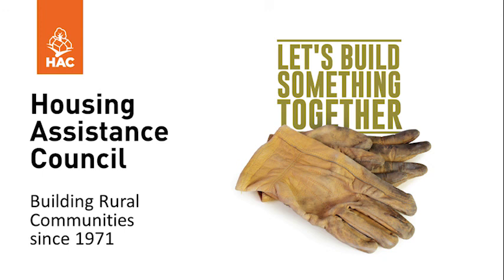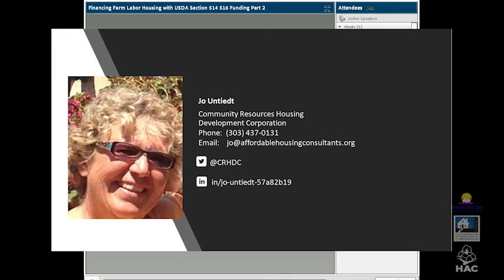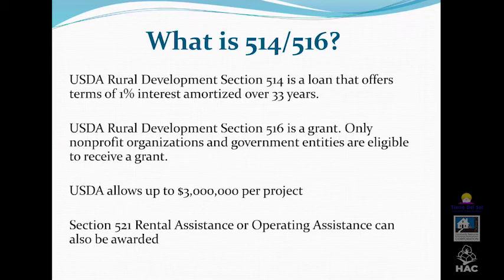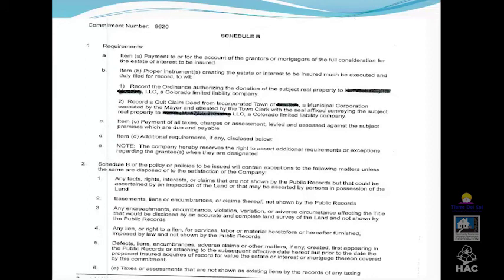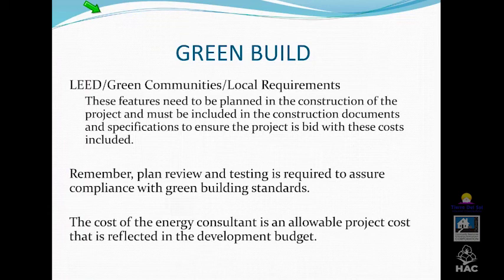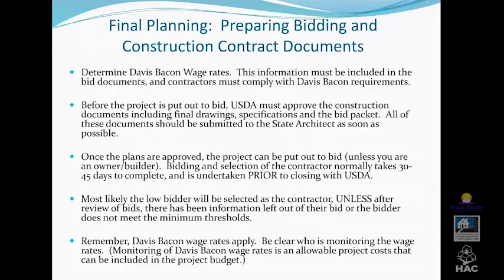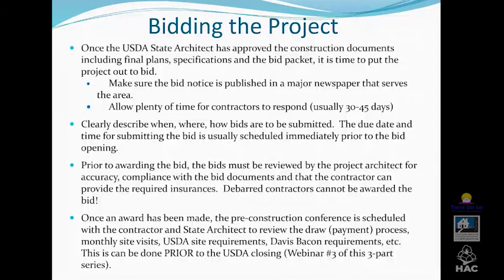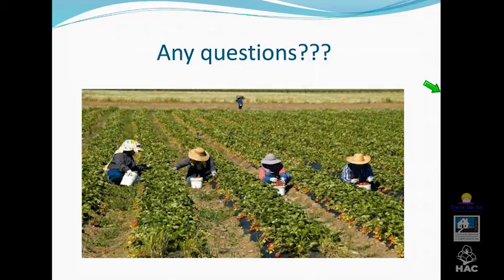Financing Farm Labor Housing with USDA Section 514/516 Funding Part II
Financing Farm Labor Housing with USDA Section 514/516 Funding Part II -  Final Application Processing and Closing

The Section 514/516 Farm Labor Housing (FLH) program provides loans and grants for the development of on-farm and off-farm housing. The program is operated by the U.S. Department of Agriculture’s Rural Development Housing and Community Facilities Programs office (RD).

Section 514 loans and Section 516 grants are provided to buy, build, improve, or repair housing for farm laborers. Funds can be used to purchase a site or a leasehold interest in a site; to construct or repair housing, day care facilities, or community rooms; to pay fees to purchase durable household furnishings; and to pay construction loan interest.

This webinar, the second in the three-part series, will provide information to help project sponsors complete the Final Application process required to close on the loan and/or grant with USDA Rural Housing Services. Information will be presented on finalizing development and operating budgets, securing site control, compliance with environmental review requirements, assembling the development team of architects, engineers and contractors to finalize plans and specifications, and completing the bidding process to award contracts. The process for obtaining USDA approval of construction plans, the Property Management Plan and other RD requirements will be reviewed. Information will also be provided on layering other leveraged funds in coordination with 514/516 funding, and the requirements for completing the loan closing process with USDA Rural Housing Services.